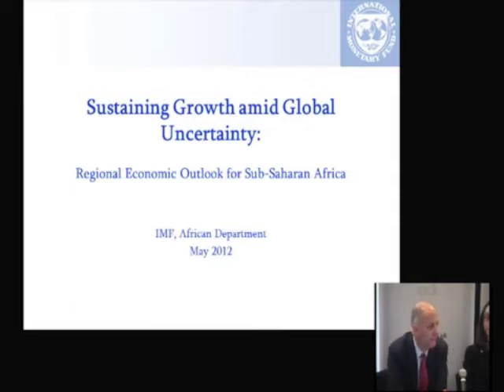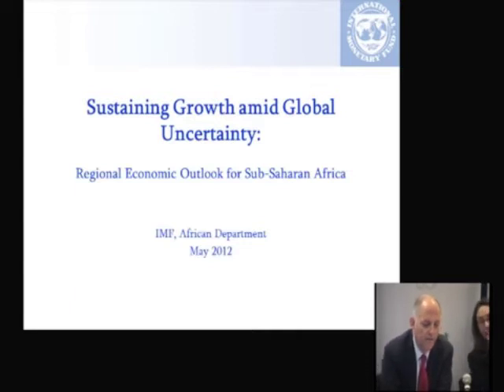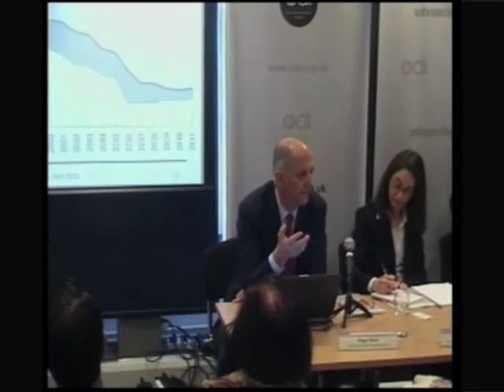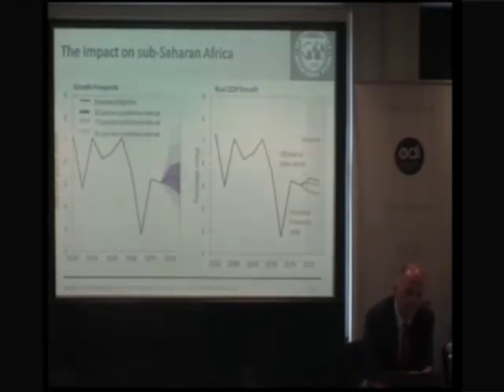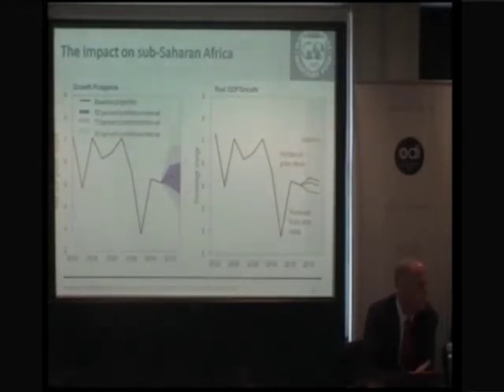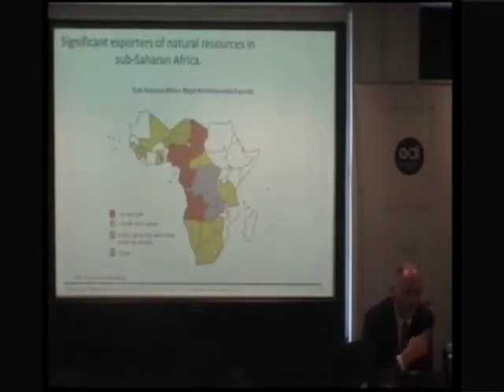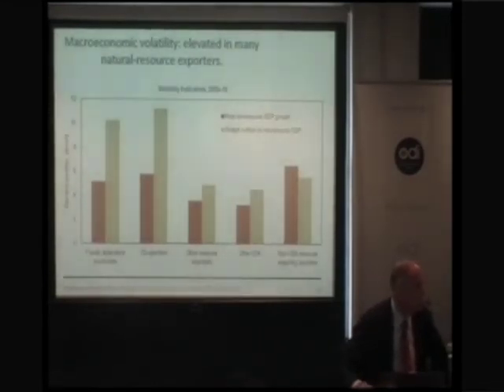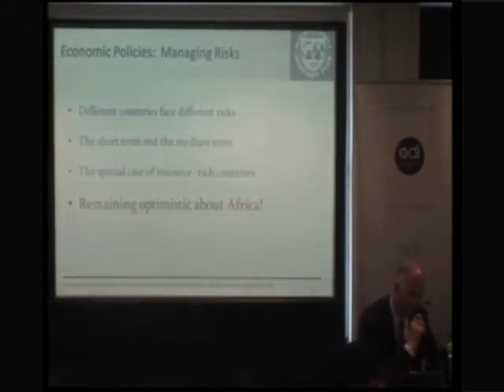Roger Nord - Deputy Director, Africa Department, IMF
Roger Nord -  Deputy Director, Africa Department, IMF - presents key findings from the IMF's Regional Economic Outlook for Africa. This event - Report launch - IMF Regional Economic Outlook for Africa: 'Sustaining Growth amid Global Uncertainty'- was held on the 31st May 2012 at ODI offices, London.